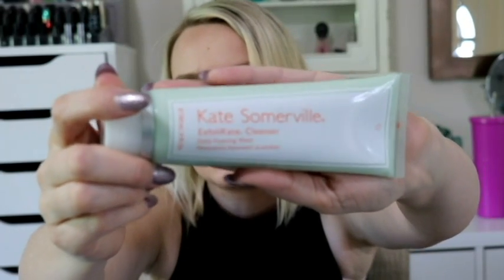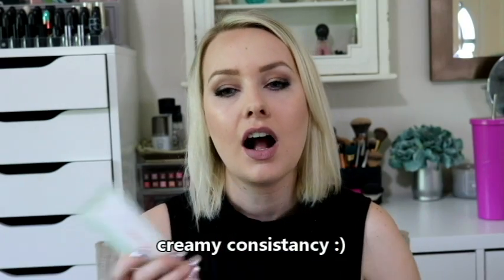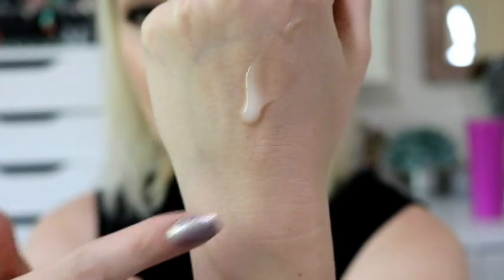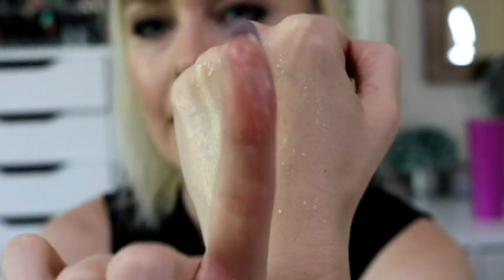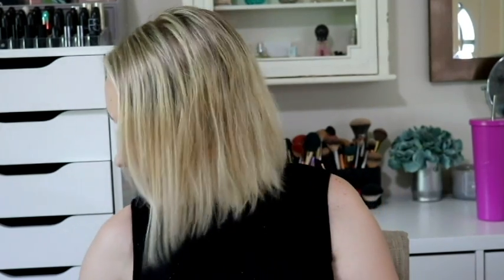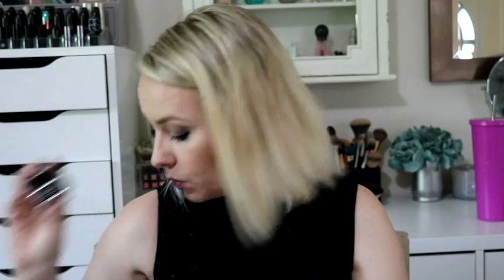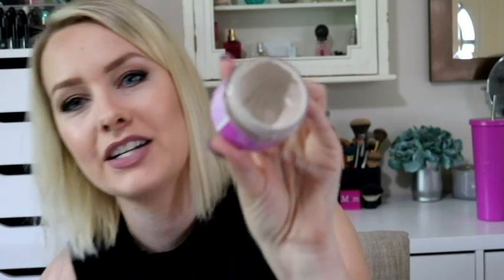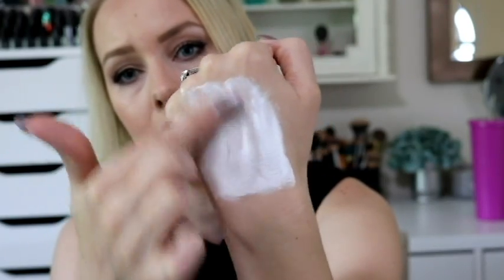Skin Care Must Haves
So this video is dedicated to all my current favorite skin care products! I have so many it was hard to narrow it down! I hope you guys enjoy watching this video about my skin care must haves!

Products Mentioned in order:
1. Algenist Genius Melting Cleanser
2. Kate Sommerville Exfolikate Gentle Cleanser
3. Clarisonic Mia2
4. Peter Thomas Roth FirmX peeling gel
5. Karuna Sheet masks
6. Glam Glow Super Mud
7. Glam Glow YouthMud
8. Ole Henriksen Firm Action Mask
9. Dr Jart Dermaclear trans foam clay
10. Lancôme Advanced Genefique
11. Korres Golden Krocus Saffron Elixir
12. Ole Henriksen Truth Serum
13. First Aid Beauty Mattifying gel
14. Ole Henriksen Sheer transformation
15. Korres Brightening Sleeping Facial

 Lisa Stevens 855 Trosper Road SW STE 108-390 Tumwater, WA 98512